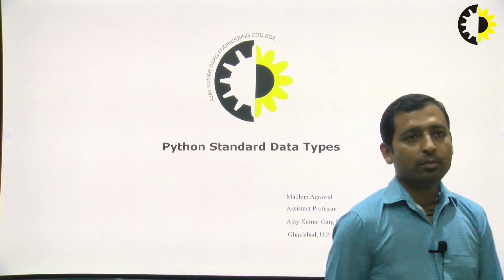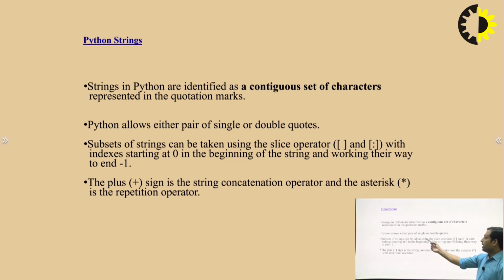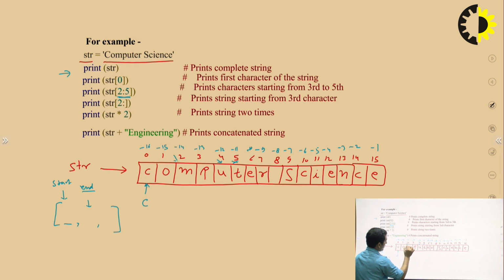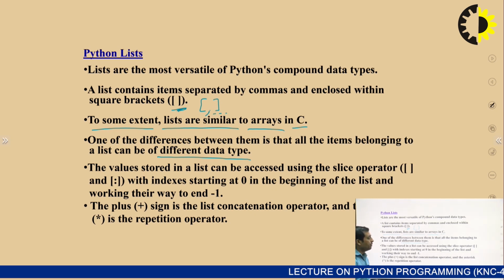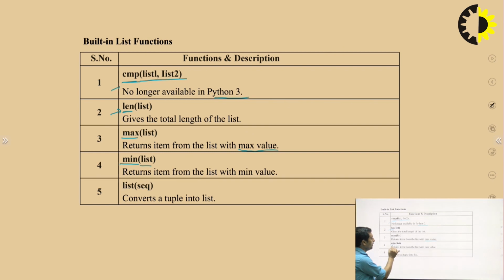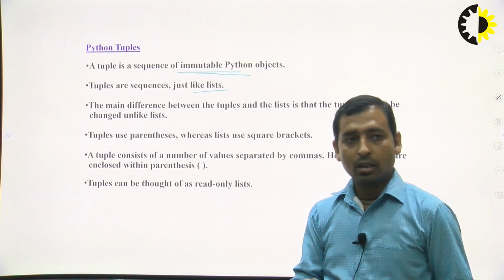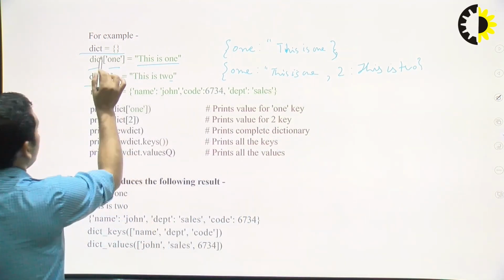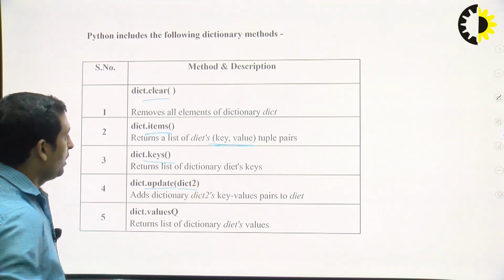''Python Standard Data Types'' Python Programming Lecture 01 By Mr Madhup Agrawal, AKGEC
Python data types are basic elements to create a python programs. Understanding data types are very important in python programming